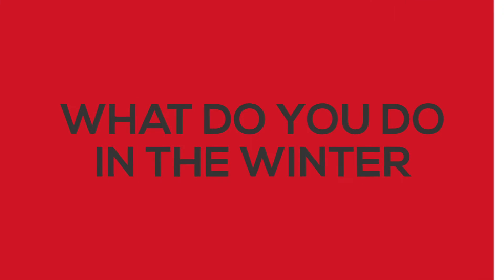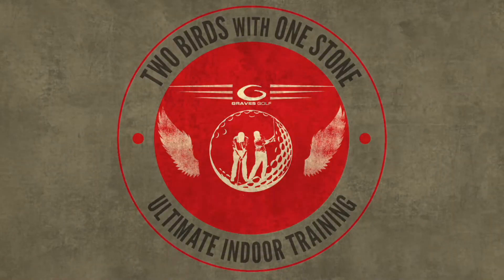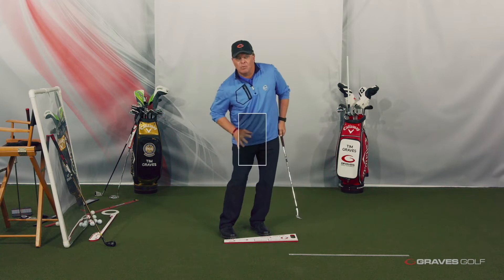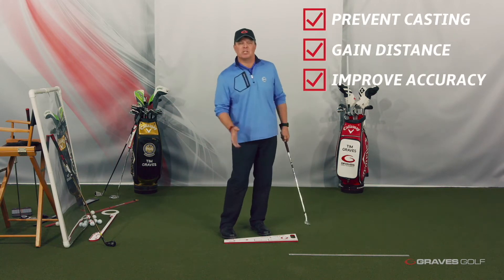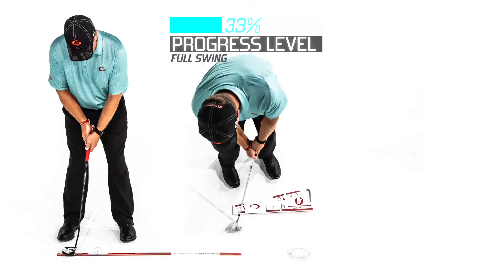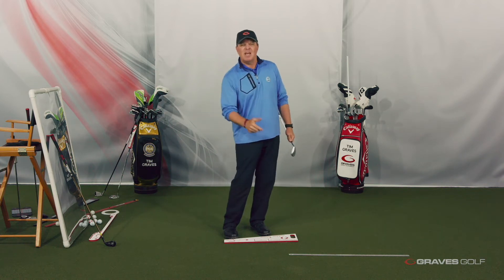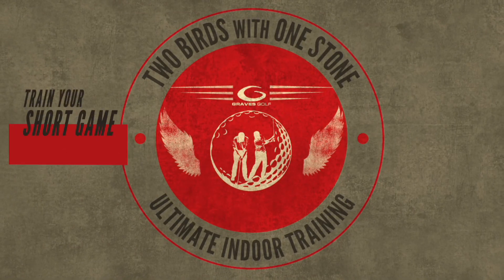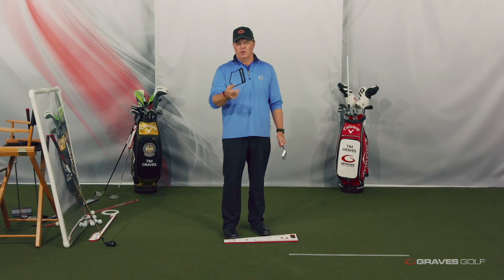Ultimate Indoor Golf Training - Stay Ahead of the Game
Tim Graves, PGA, demonstrates how working on your short game indoors during the off-season will not only improve the scoring part of your game, but also strengthen your full swing through common swing mechanics—keeping you in golf shape to beat your buddies next Spring!